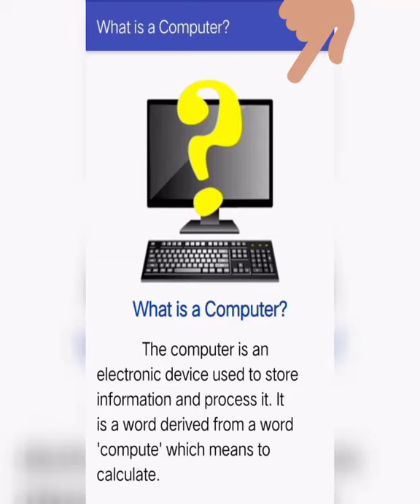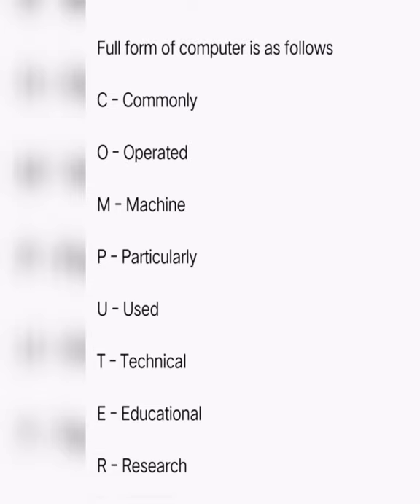Full form of COMPUTER |what is computer 💻?